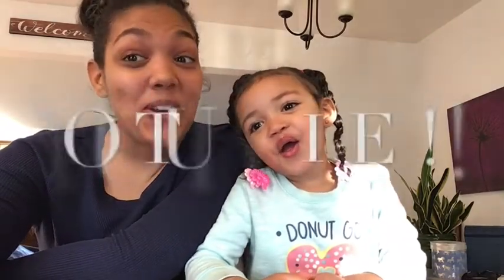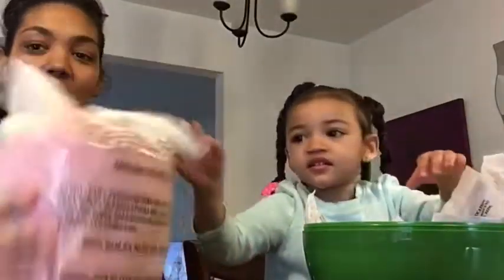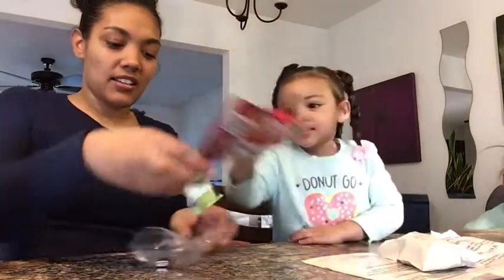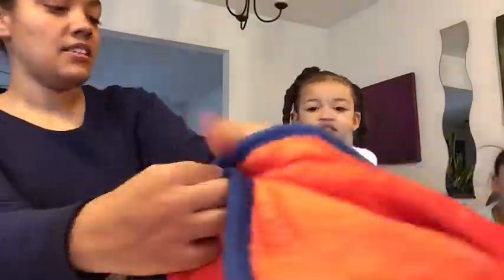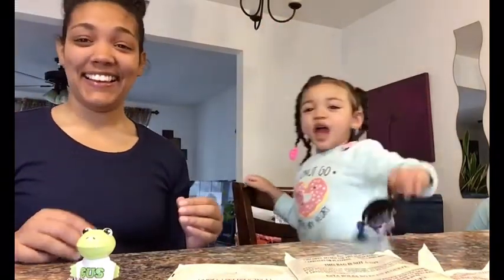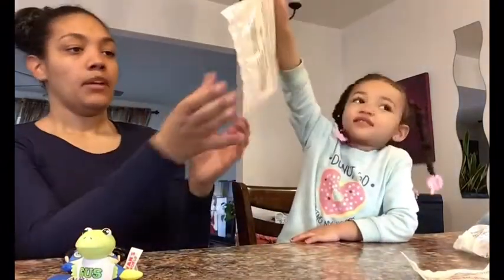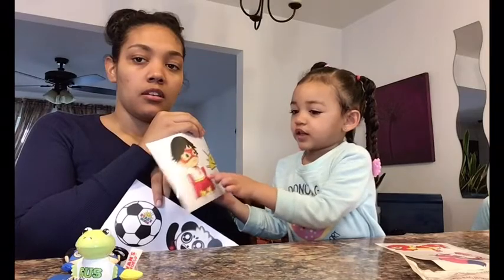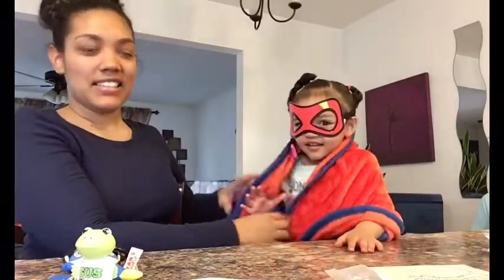Nai’s first YouTube video !! Ryan’s world Giant Mystery Egg!!